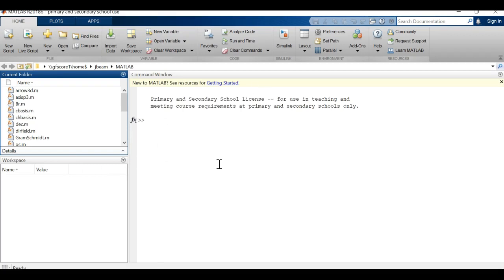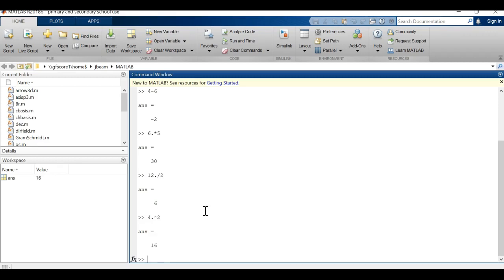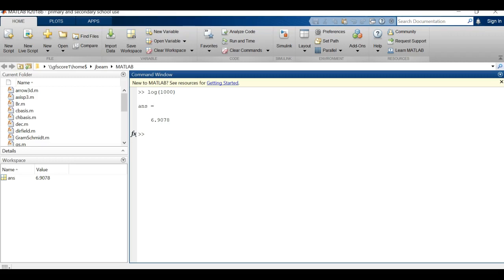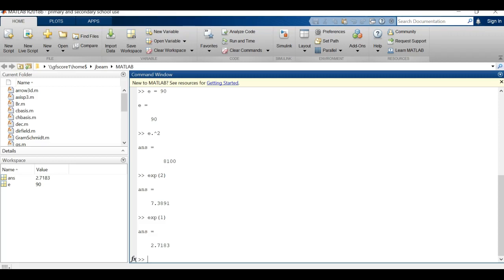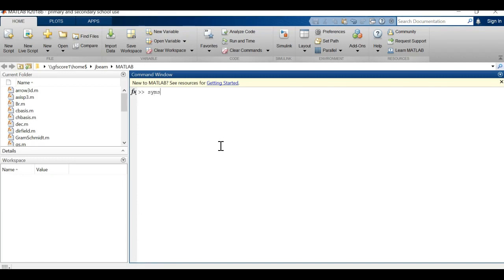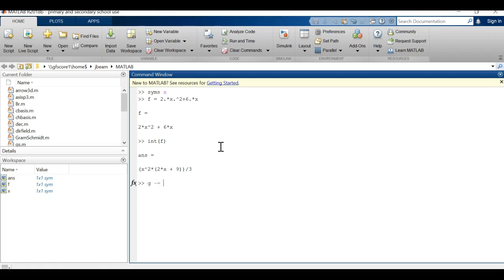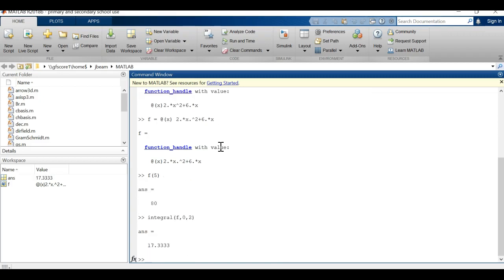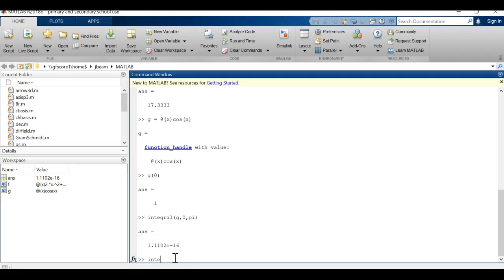Introduction to MATLAB